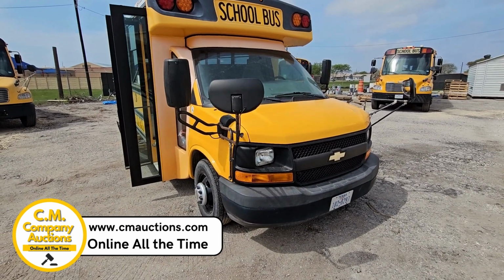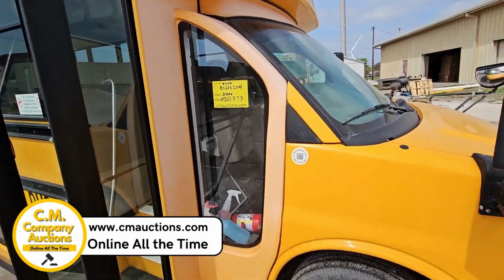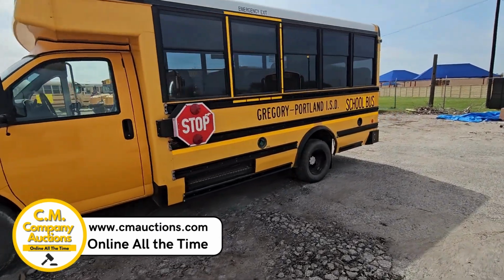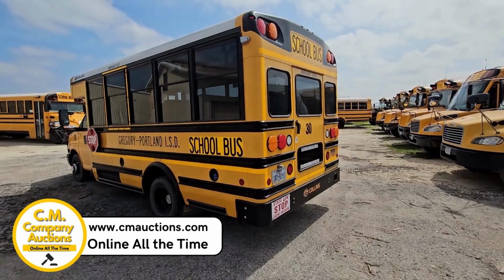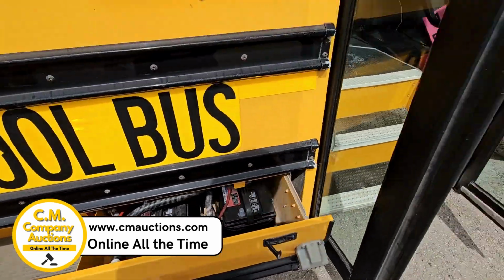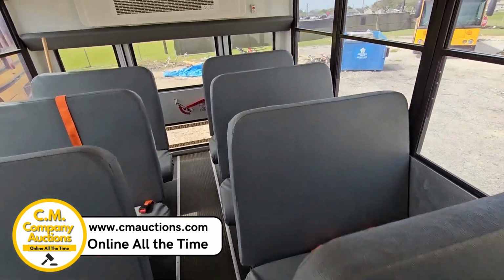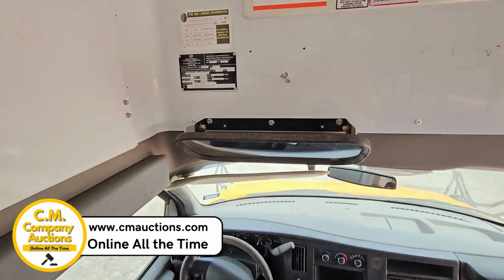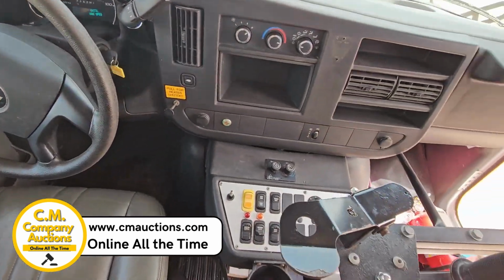2014 Chevrolet Express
Online All the Time